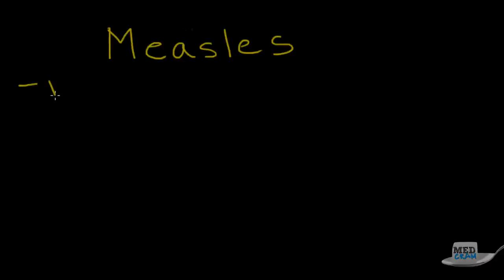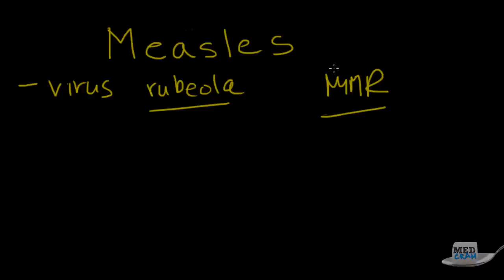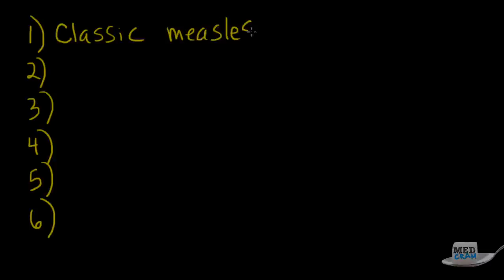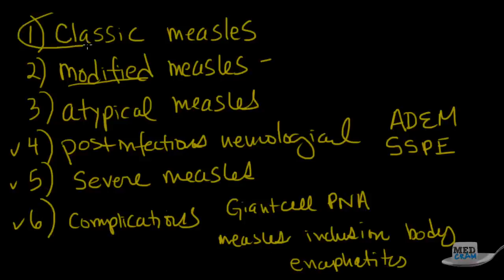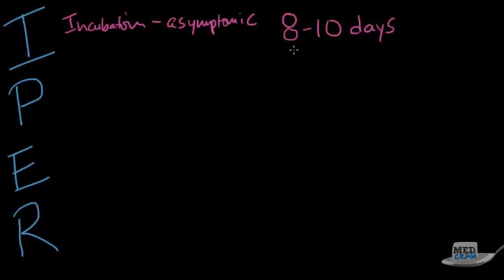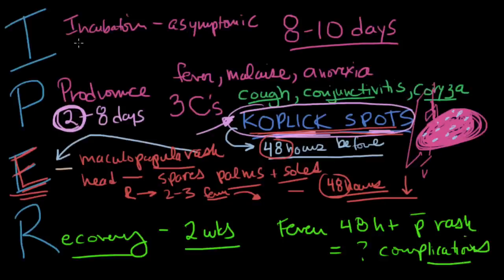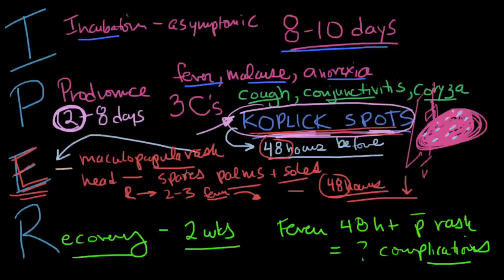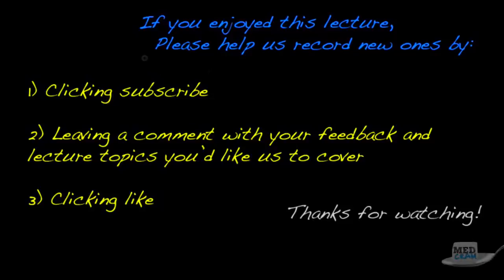Measles (rubeola) Explained Clearly by MedCram.com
A brief and clear overview of measles (rubeola) by Dr. Roger Seheult of
Understand the different types of measles, key signs and symptoms, the 4 different stages, and possible complications of the measles virus.  Includes discussion on the infective nature of measles and why the virus is prone to outbreaks in light of lower vaccination rates.  This is video 1 of 2 on measles.  Video 2 includes discussion on the clinical diagnosis and treatment of measles.